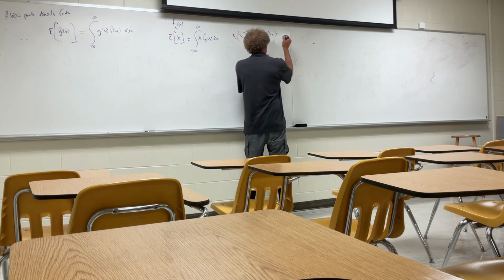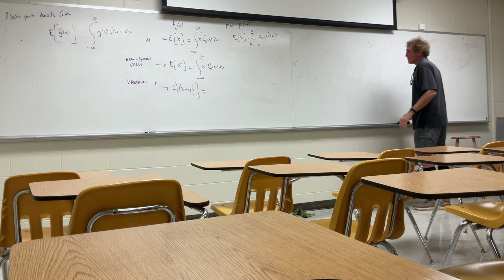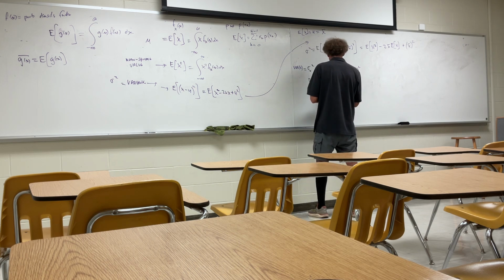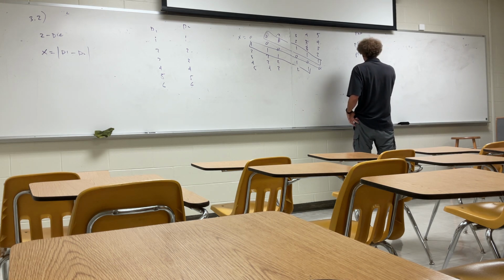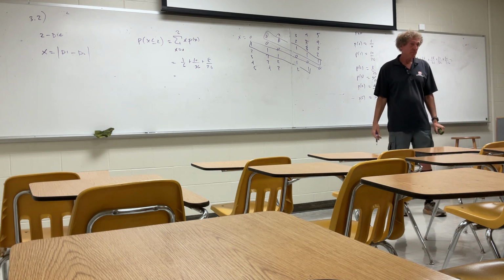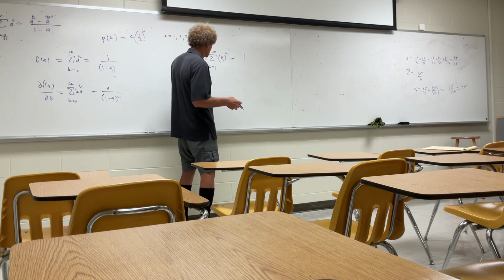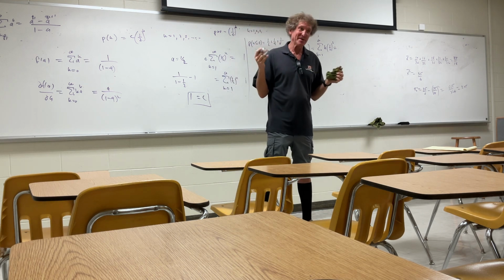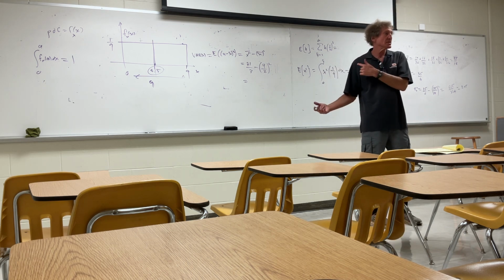ELEC 3800 - Summer 2025: Lecture 6